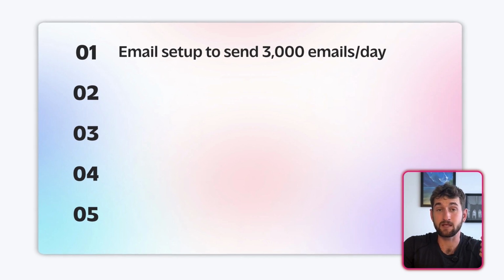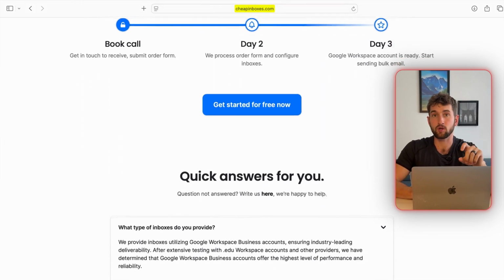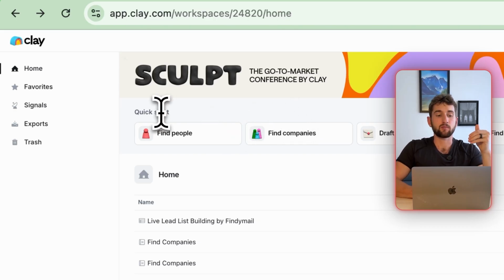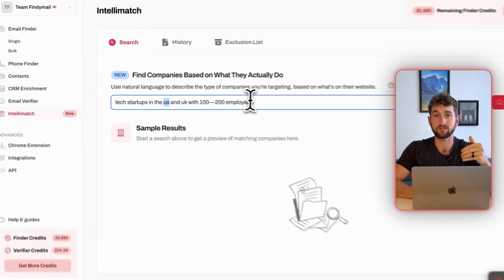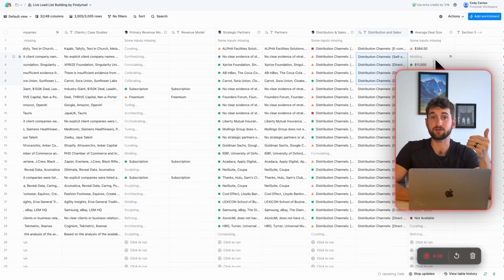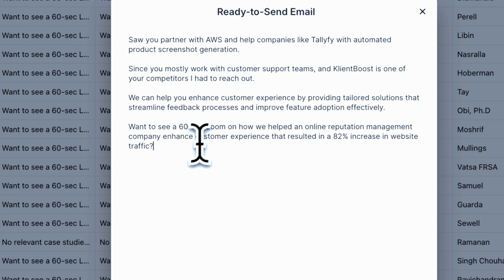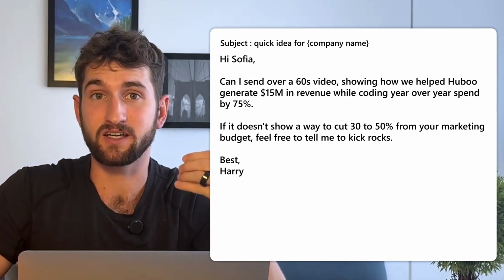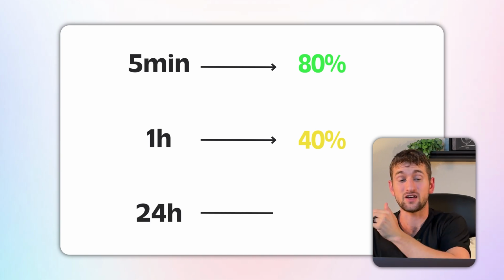signing clients with cold email is easy, actually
Find Perfect-Fit B2B Leads in Seconds, delivered with double-validated emails and mobiles so you can start outreach instantly.

Chapters:
0:00 – Overview of Strategy
Proven strategy for landing high-value clients fast using a simple cold email system no ads or personal brand required.

1:02 – Cold Email Setup Made Simple (No Tech Skills Needed)
Skip complicated SPF, DKIM, and domain setups, use these done-for-you tools to send thousands of emails without hitting spam.

3:16 – How to Build a Laser-Targeted B2B Lead List in Minutes
Step-by-step process using Clay.com and IntellMatch to find your ideal clients, enriched with deep business data for personalization.

9:02 – How to Write Personalized Cold Emails That Get Replies
AI-powered email writing techniques that make every prospect feel like you wrote to them personally, at scale.

13:45 – How to Turn Cold Email Replies into Booked Sales Calls
Proven follow-up and response strategies to convert interest into meetings and close more deals.

Have 10,000+ B2B contacts in your sales CRM?

We'll find out how much of your sales data decays every 30 days. (And how to fix it)